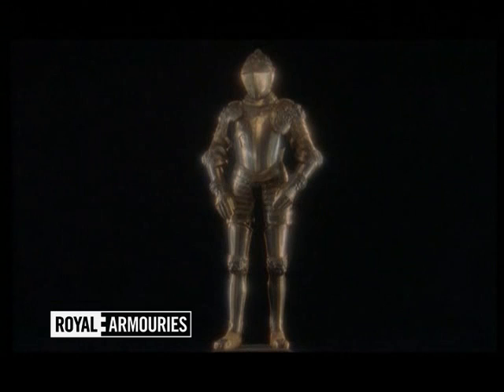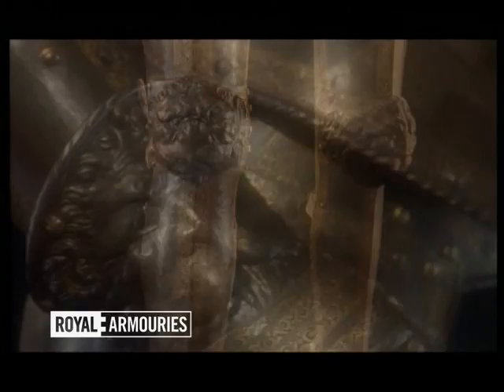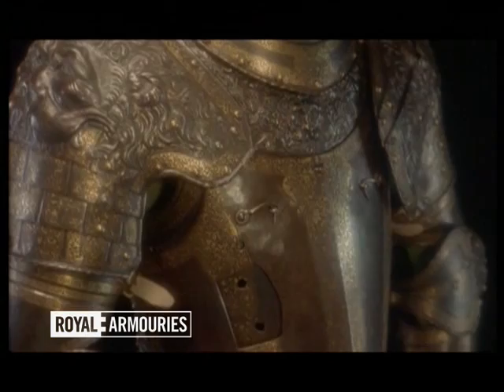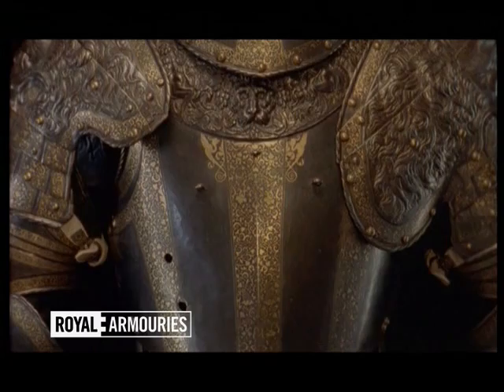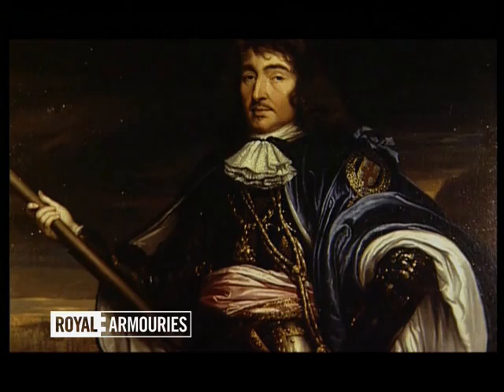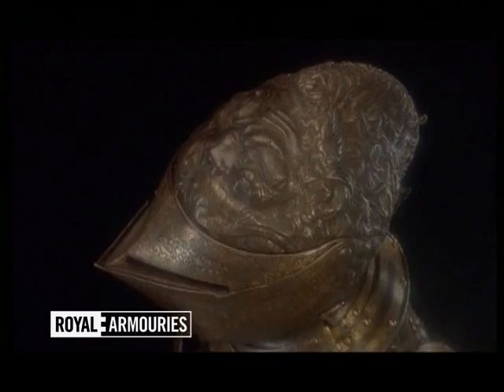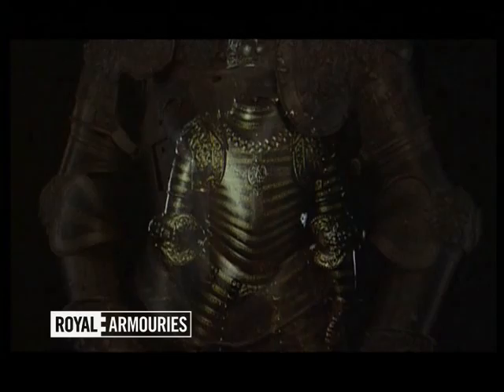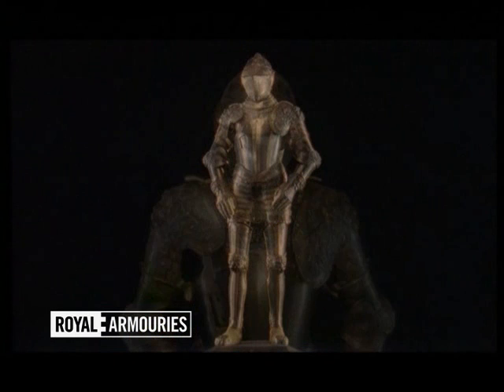Our Collection: The Lion Armour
A film featuring the Lion Armour, which is in the collection of the Royal Armouries and is normally on display in the Tournament Gallery of the Royal Armouries Museum in Leeds. The creator of this extraordinary embossed armour is unknown, but the craftmanship and date of production suggests it could be the work of the Negroli family.

You can search our world-class collection of arms and armour